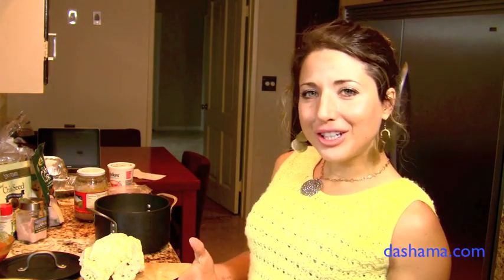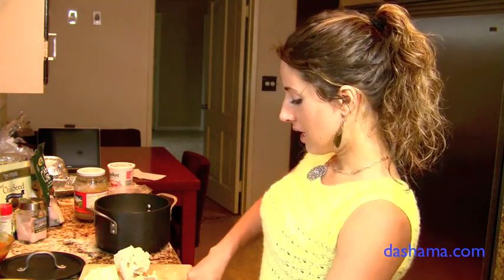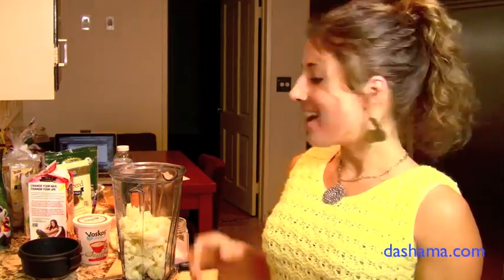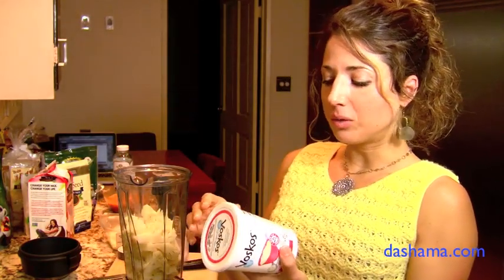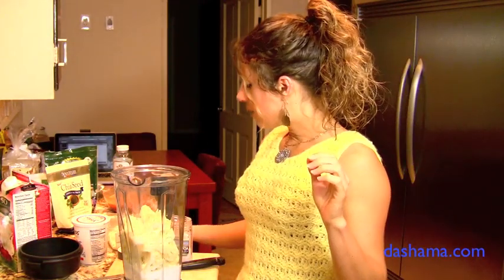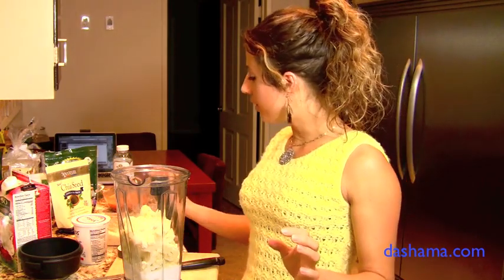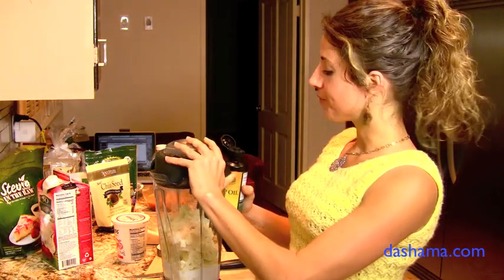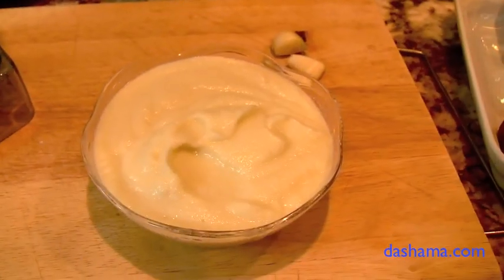Weight Loss Diet: Low Carb Mashed Potatoes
this is a simple recipe you can make to replace starchy and fattening mashed potatoes!
food cauliflower healthy This can also be made raw and you may use a food processor if you don't have a vitamix blender. Enjoy!
Join the full 30DYC - 30 Days to Fit & Fabulous home transformation system which includes 30 days of yoga & fitness videos, audio classes and meditations, 5 ebooks, detox diet, green smoothie cleanse, intro to yoga ebook, daily health and motivation journal, recipes + much more.

Transform your life with yoga:
join the longest running social media yoga challenge in the world!
join our yoga and healthy lifestyle video membership community!